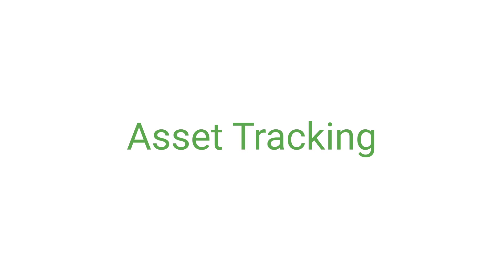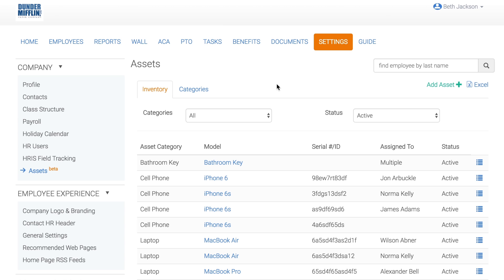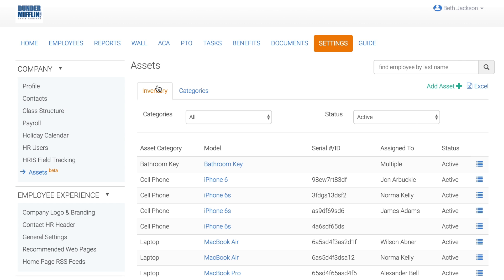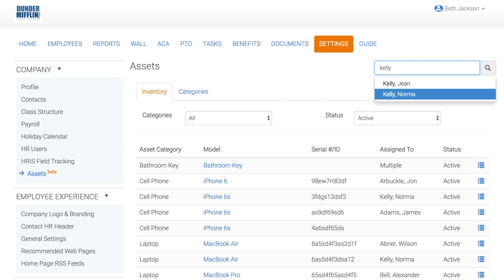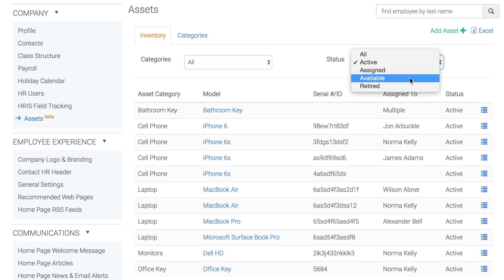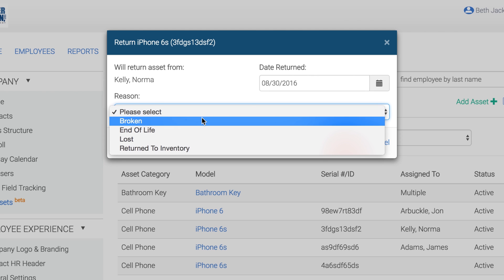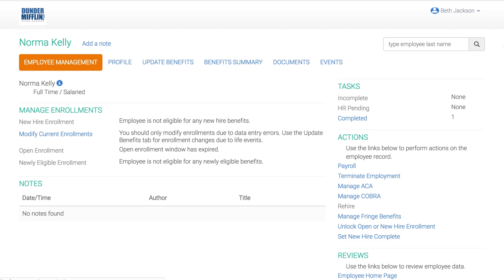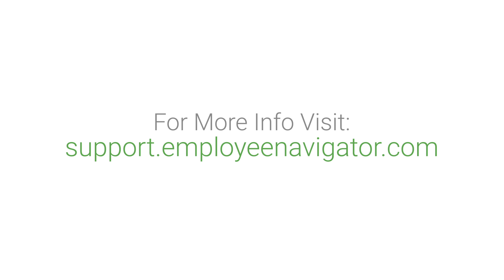Asset Tracking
Quick look at our Asset Tracking feature on Employee Navigator.

About Employee Navigator

Employee Navigator is a rapidly growing benefits and HR software provider integrated with over 150+ of the nation’s leading insurance carriers, payroll companies, and TPAs. Its customizable and intuitive platform delivers brokers and employers a truly connected digital experience, streamlining the management of everything from online enrollment and onboarding to ACA reporting, time off tracking, and more. The company currently works with more than 2,500 brokers, providing benefits administration and HR products to over 60,000 companies and 10 million employees and dependents.